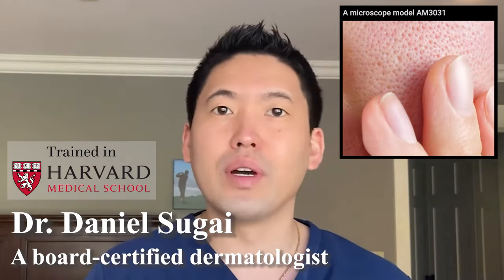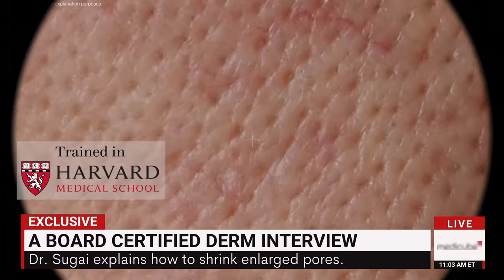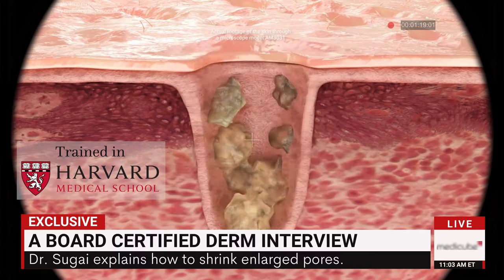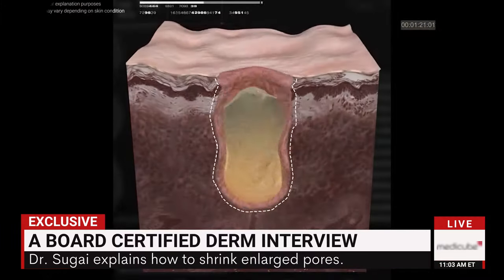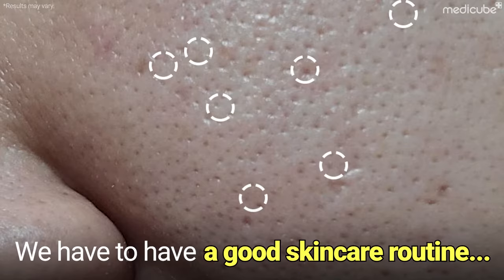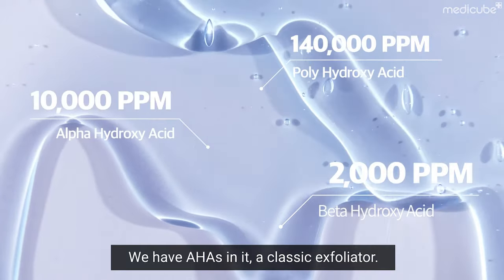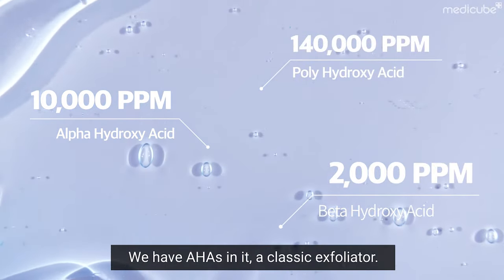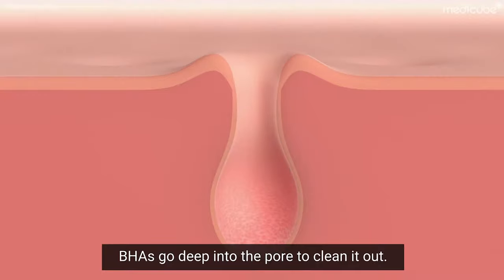Dermatologist trained in Harvard Univ. shares tips to shrink pores.